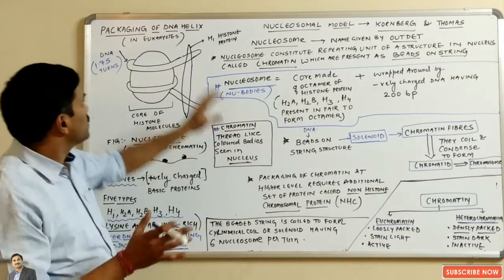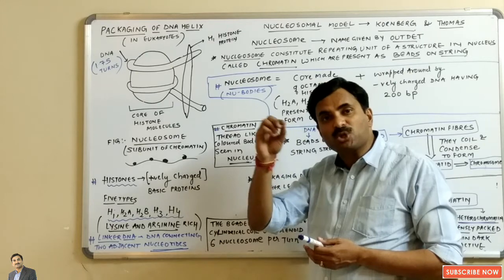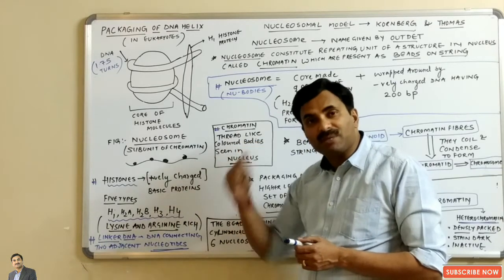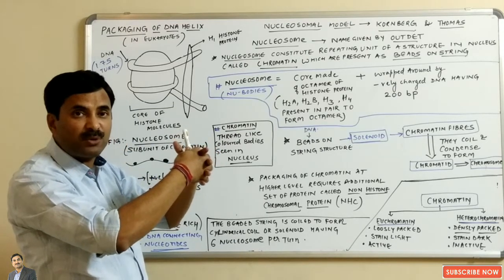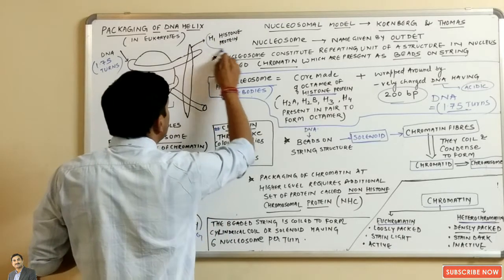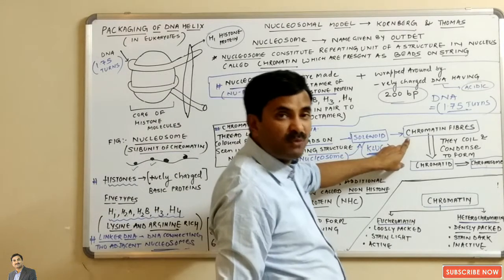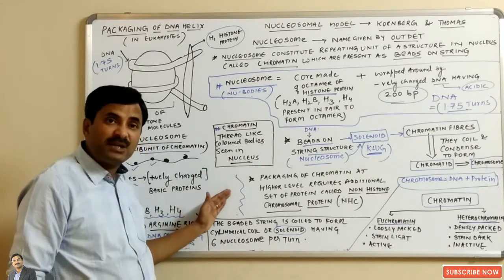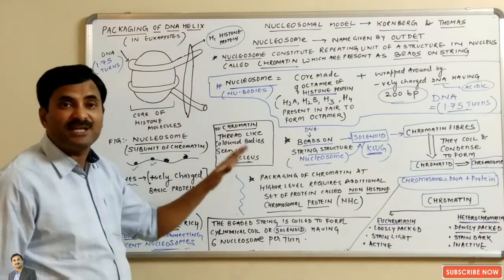Packaging of DNA Helix (In Eukaryotes) Molecular Basis of Inheritance | English Medium